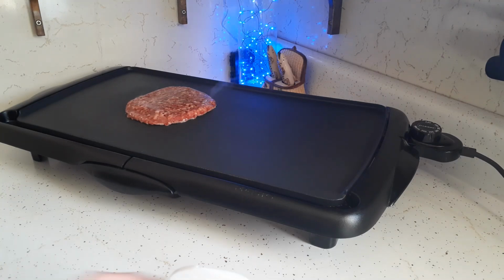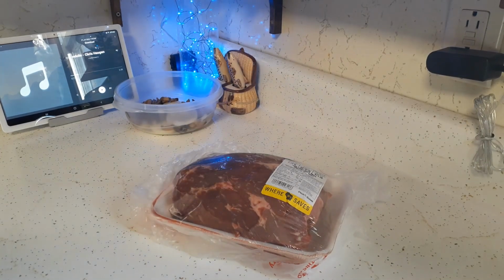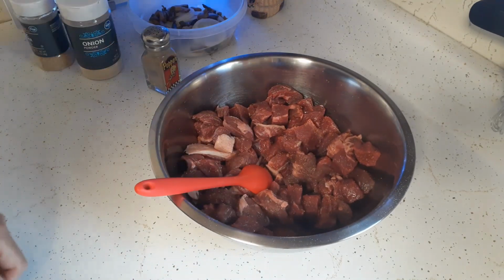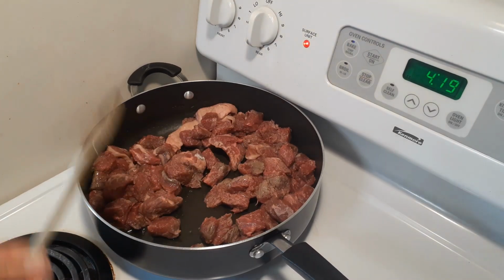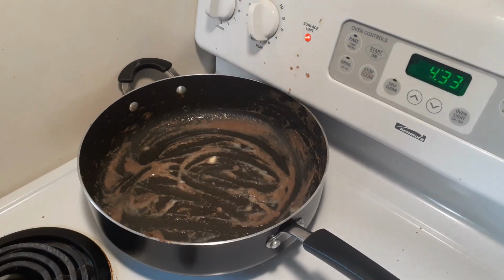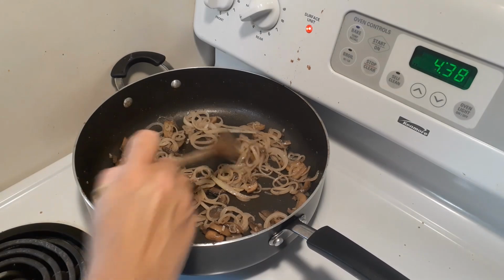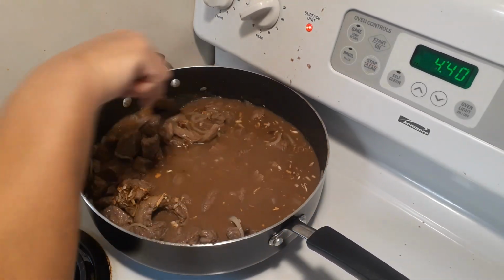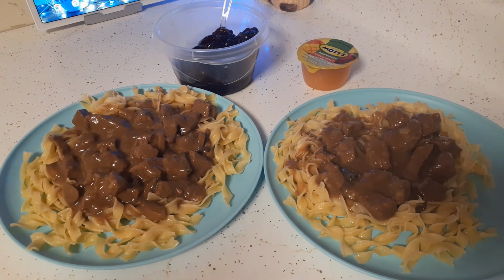Simple Life Daily Vlog - What We Ate This Weekend - What's For Lunch - What's For Dinner - Beef Tips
For Mail
Corinna G.